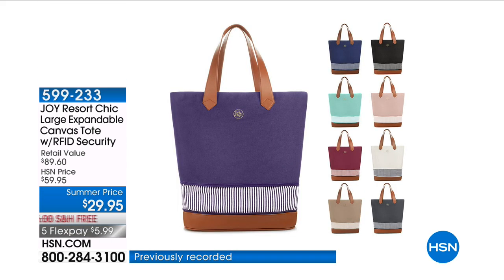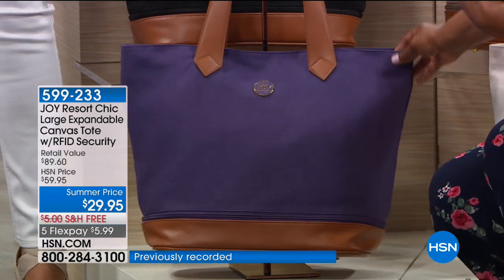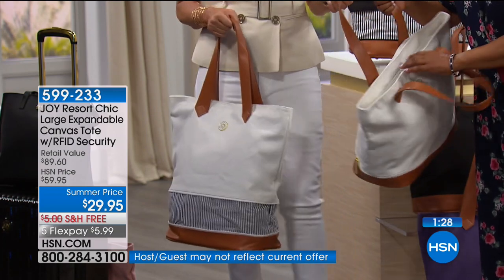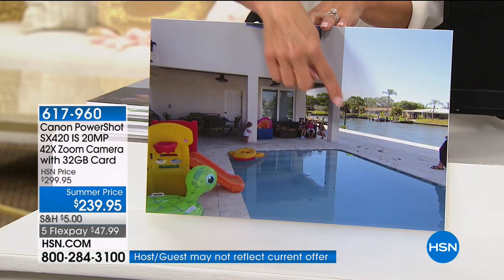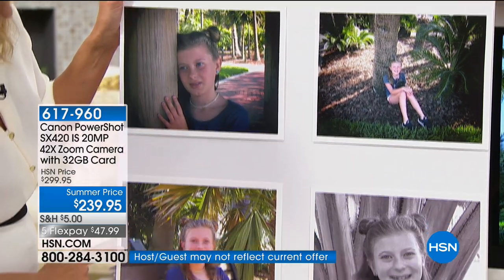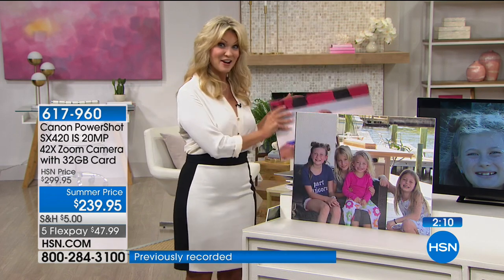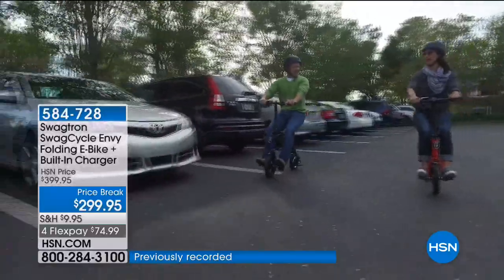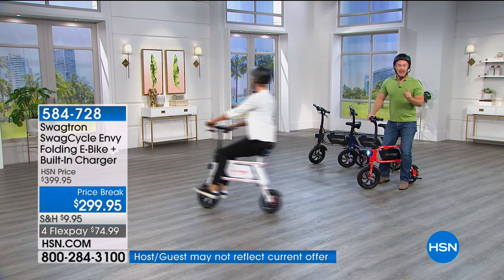HSN | Weekend in Review 05.21.2018 - 03 AM